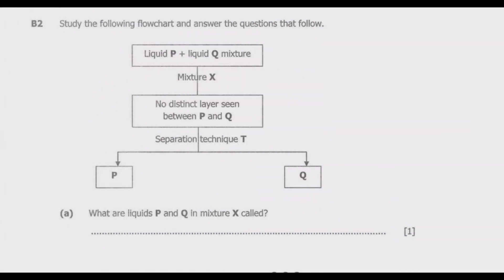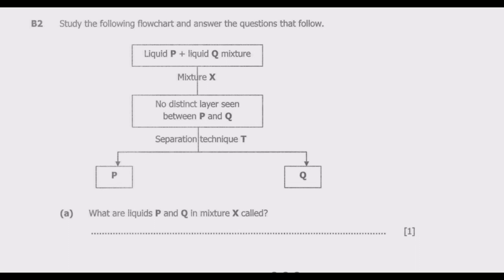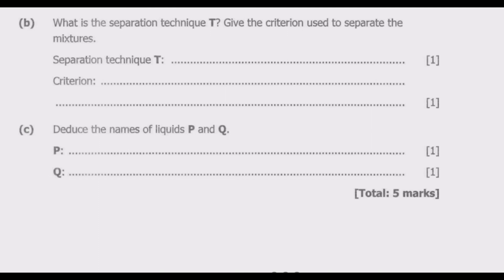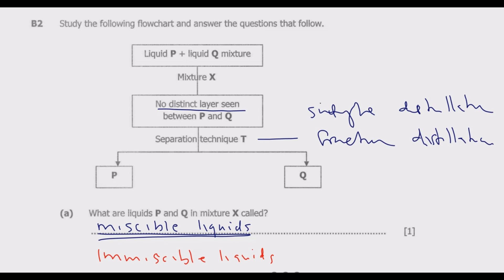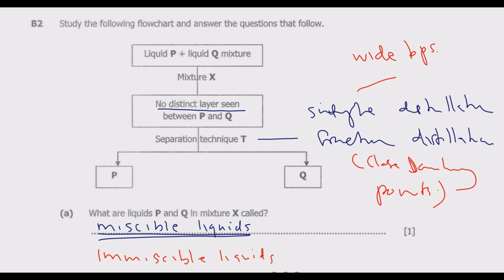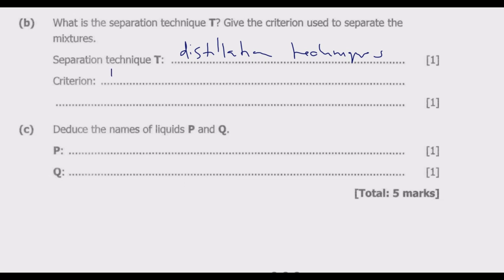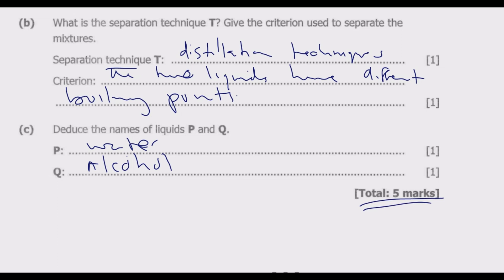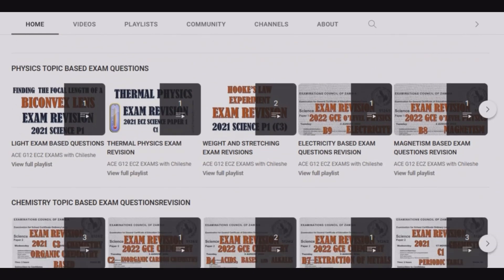2022 SCIENCE PAPER 2 QUESTION B2